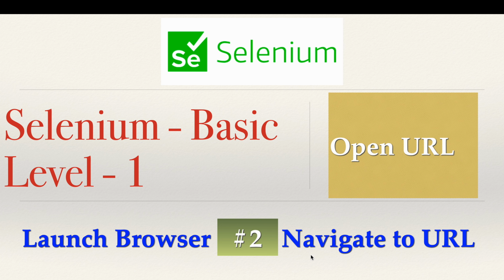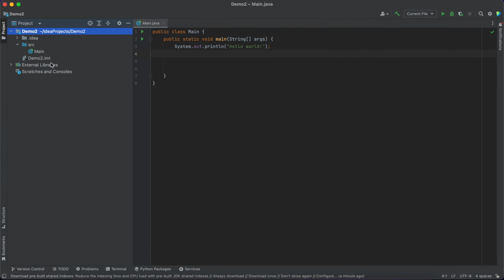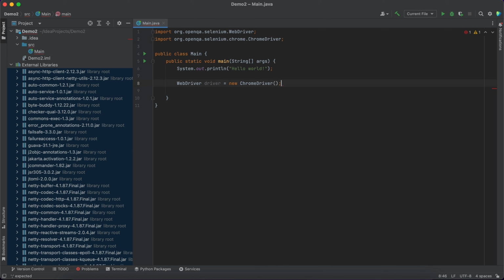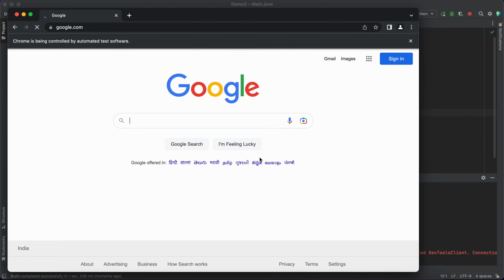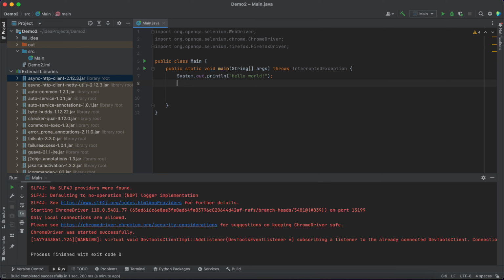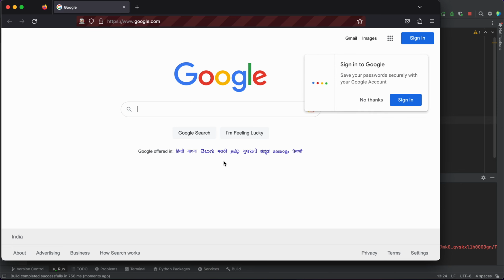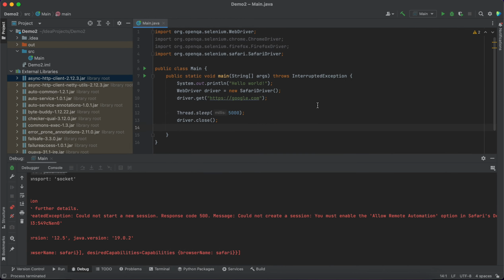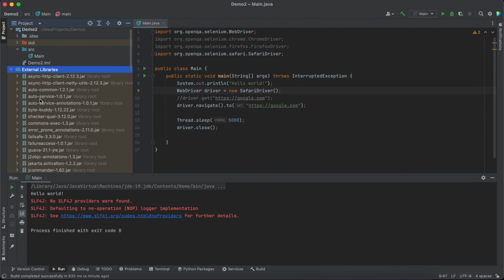Selenium Basic Tutorial 2 - How to write first Selenium script - Open URL | Java | Selenium 4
In this video we will learn about how to launch the web bowser using get() & to() methods
- Chrome
- Firefox
- Safari